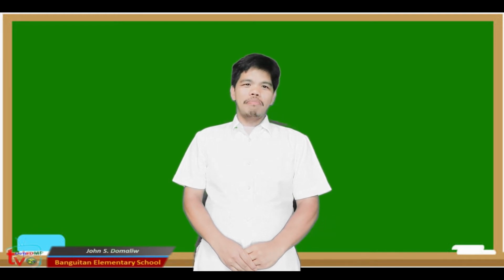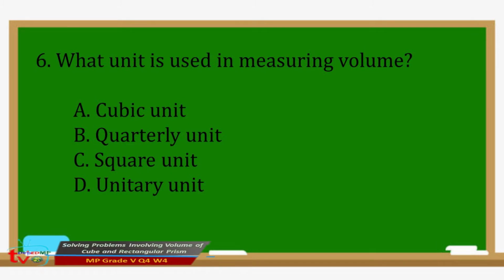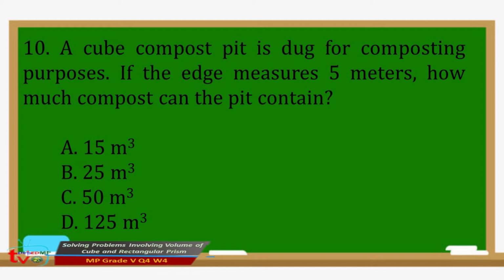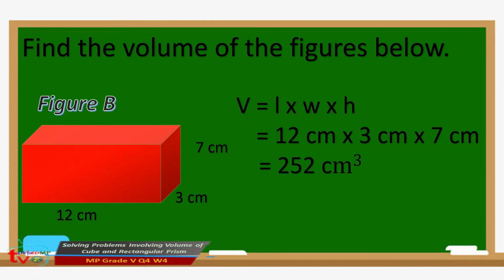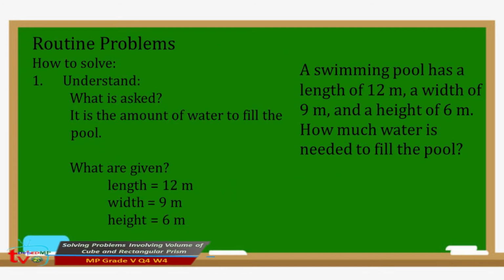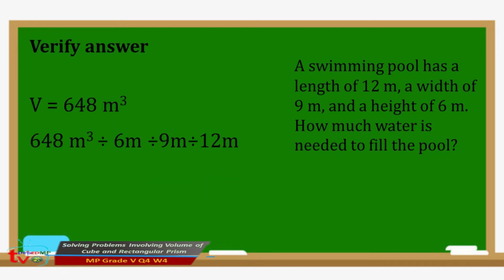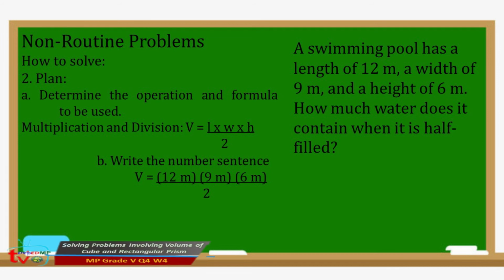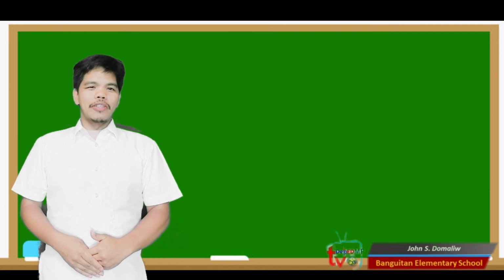MP Mathematics 5 Q4 W4 Solving Problems Involving Volume of Cube and Rectangular Prism